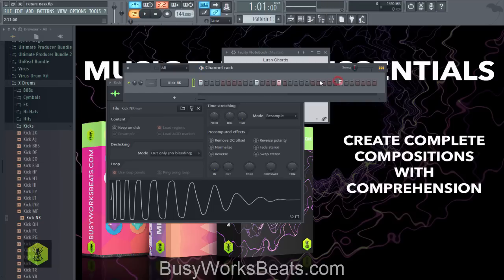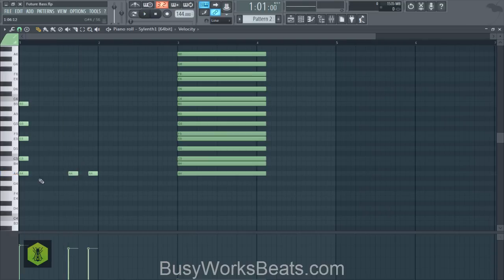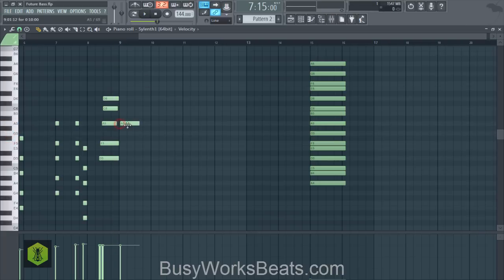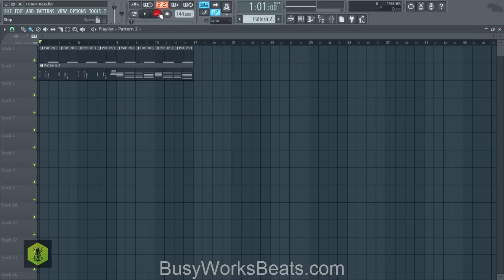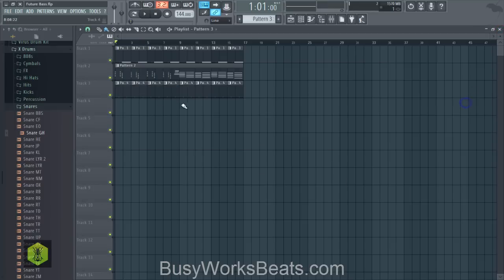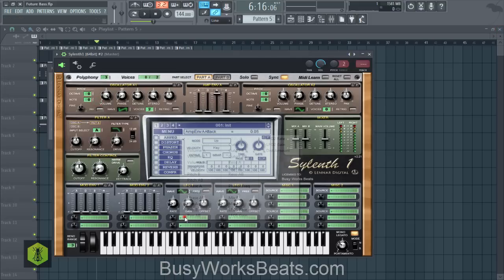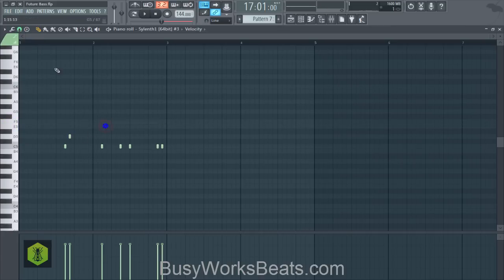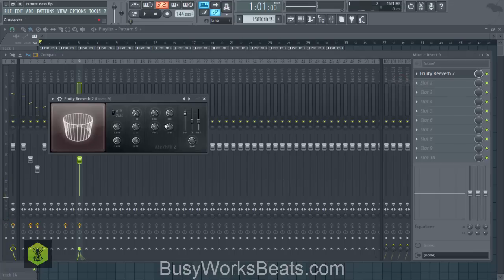Future Bass Tutorial in FL Studio 12